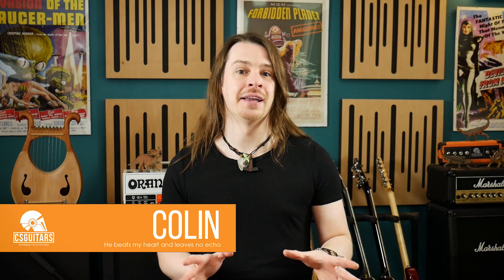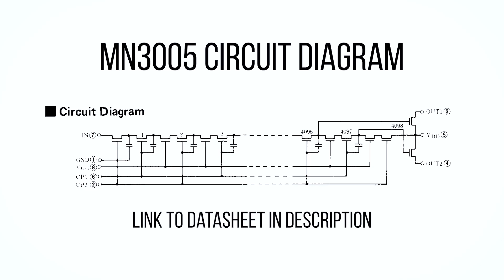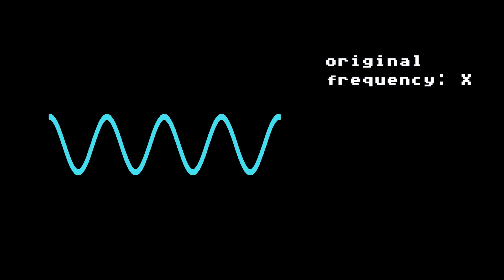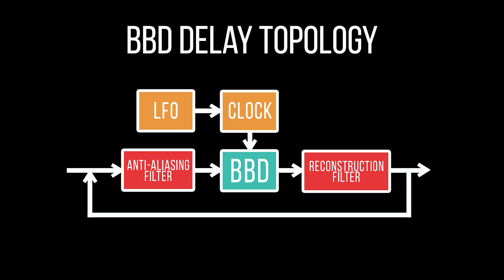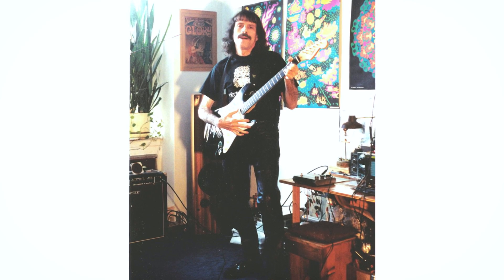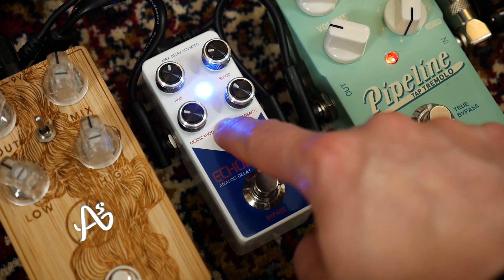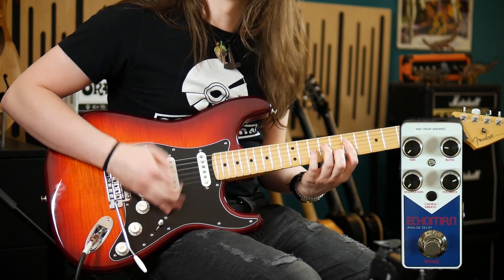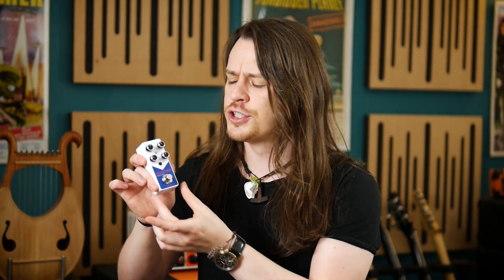Bucket Brigade Devices: How Analog Delay Pedals Work | Too Afraid To Ask [Xvive Echoman V21]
Devoid of any method to 'record', how do Analog Delay pedals capture an audio signal long enough to play it back as an echo?
In this Too Afraid To Ask video we look at BBDs, the chip containing thousands of capacitors that holds the secret to delay in analog circuits.

CSGuitars uses:
Rode Microphones: